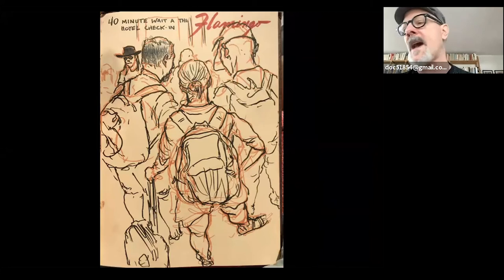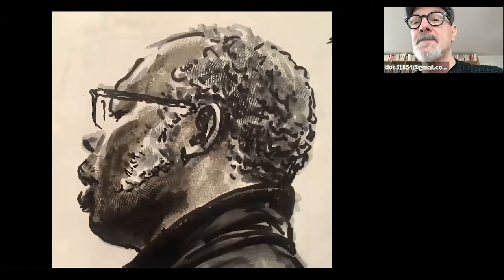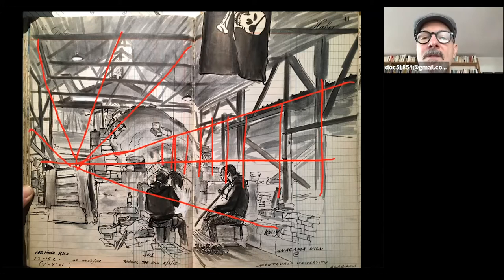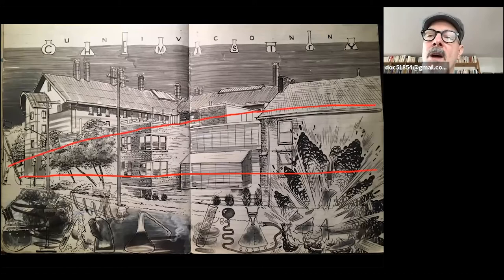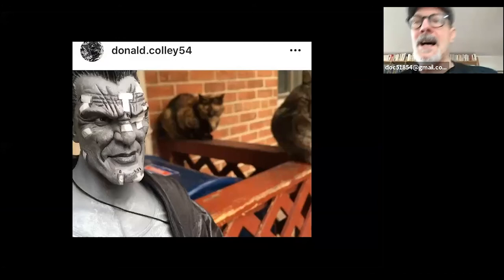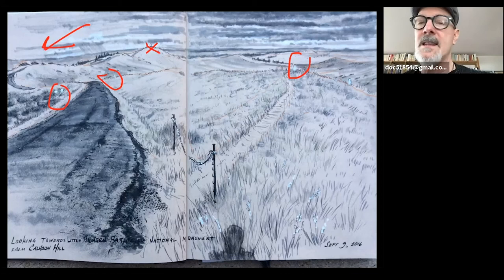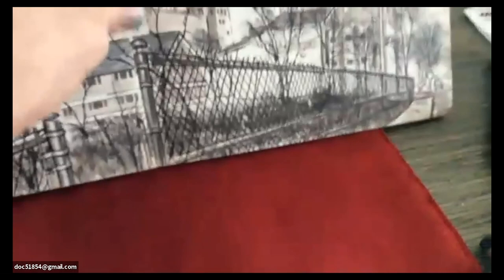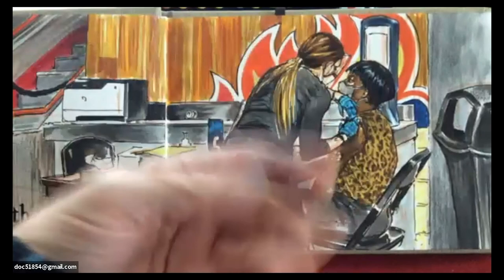Donald Colley Lecture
Virtual Lecture by Illustrator Donald Colley at Monroe Community College on March 16th, 2021. This is the type of lecture that will melt your face off.